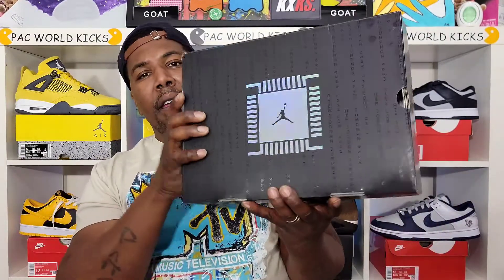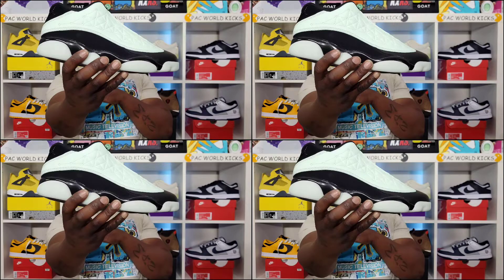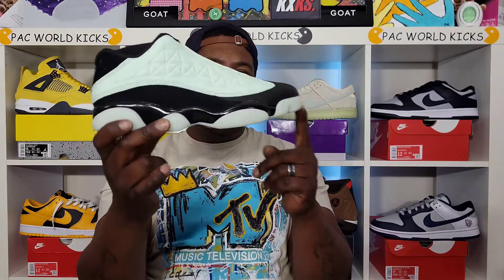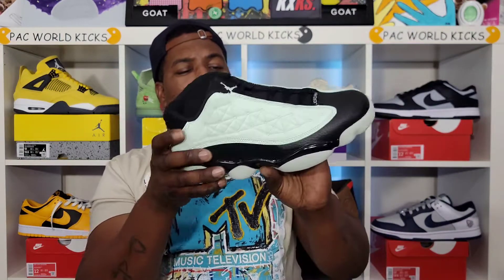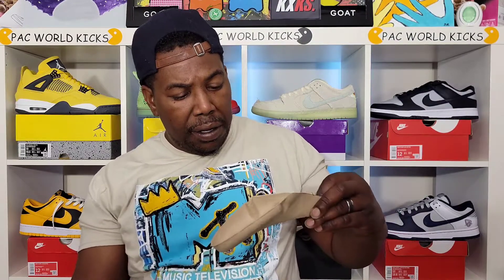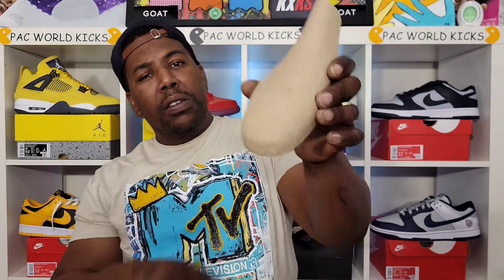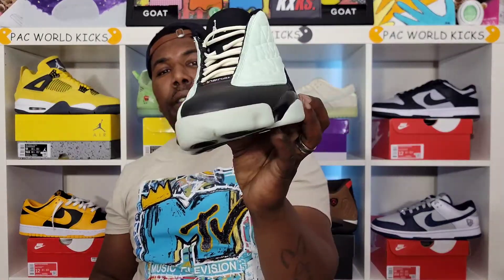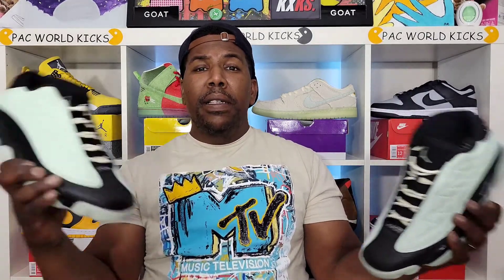🚨🚨Must Watch🚨🚨 Air Jordan 13 Low GC Single Day 🔥🔥 Lace Swap, On Foot, and Sneaker Review!!!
STAY BLESSED, STAY PRAYED UP, AND STAY SAFE OUT THERE. PAC NATION STAND UP!

ESM Sav - Tipp Off

LOVE Y'ALL AND THANK Y'ALL FOR ALL OF THE SUPPORT!